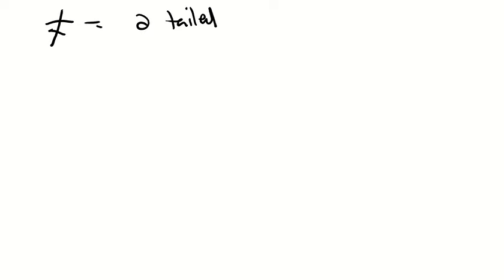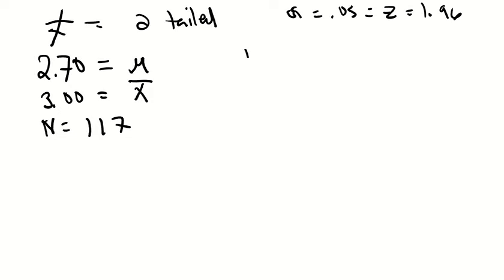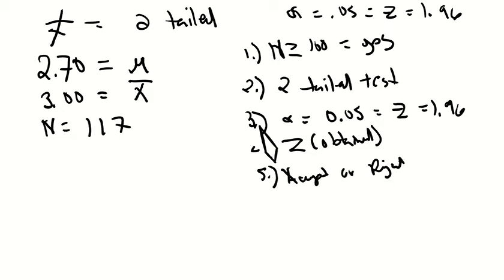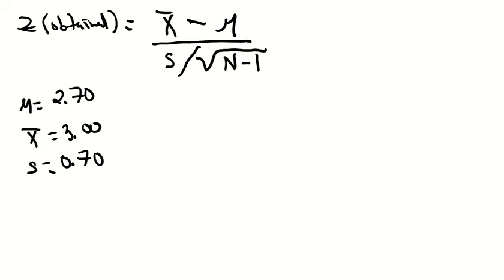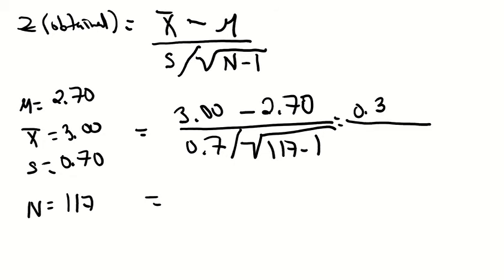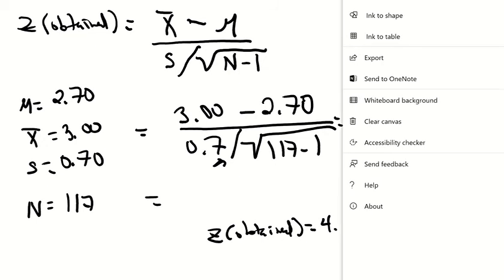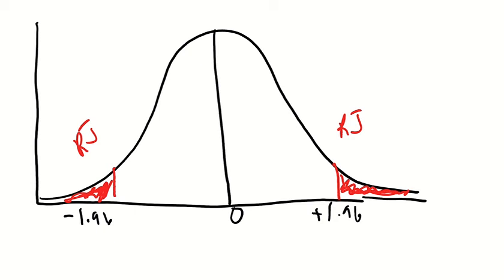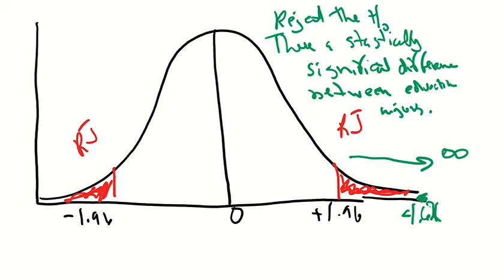1 Sample Hypothesis Test 2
One Sample Hypothesis Test Example